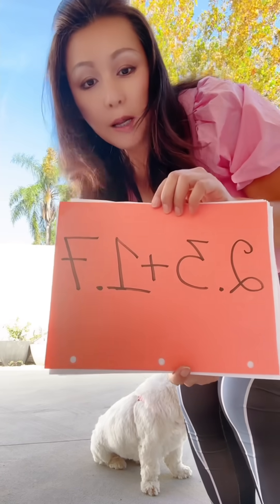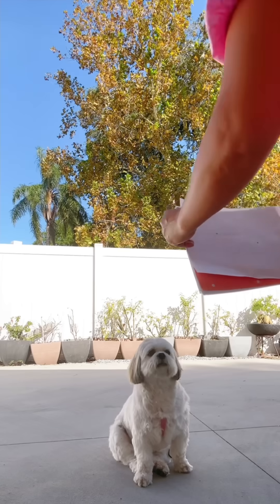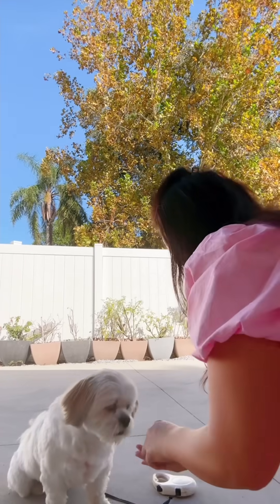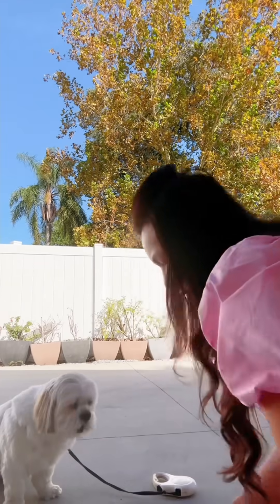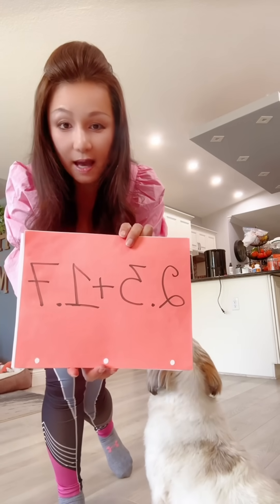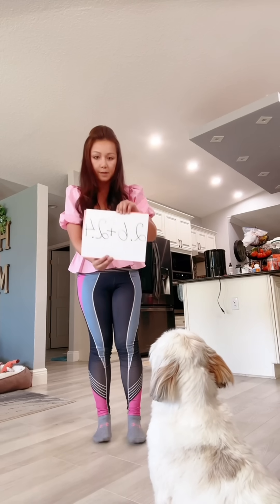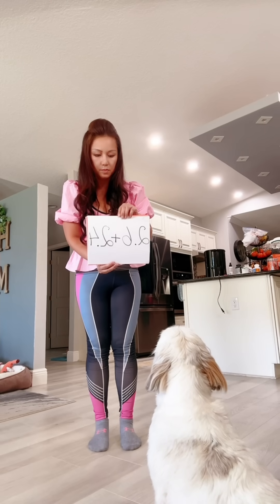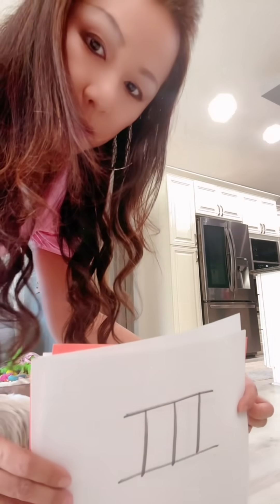Bella Is Adding Decimal Points and Reading Roman Numeral Numbers Ep 3 🎉😍❤️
Bella is adding decimal points 🌺🌺🌺